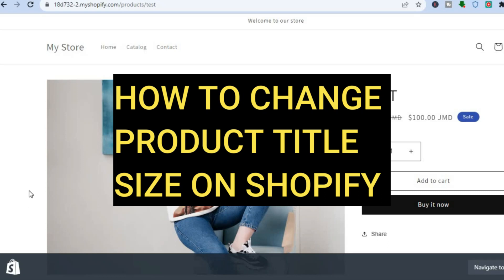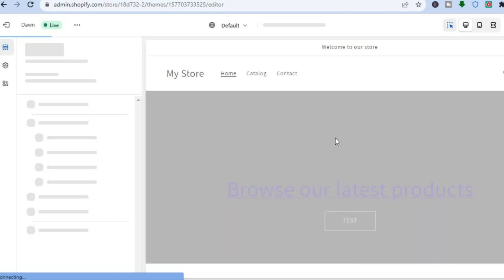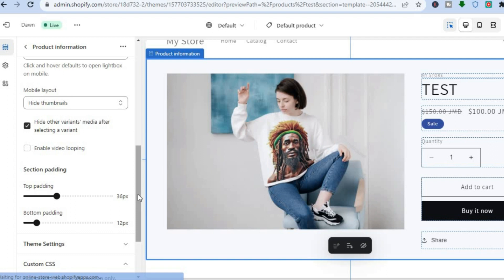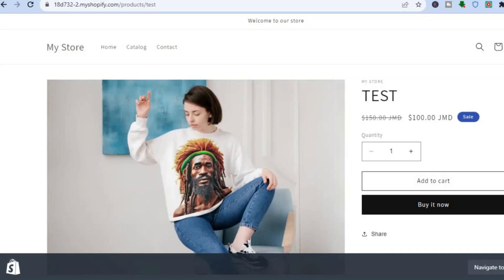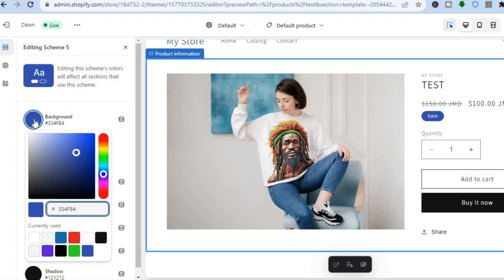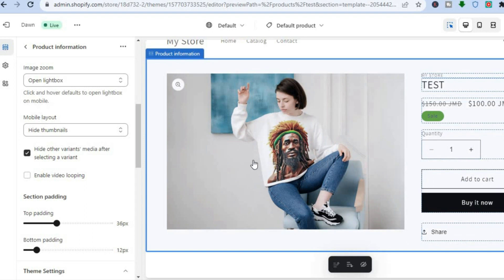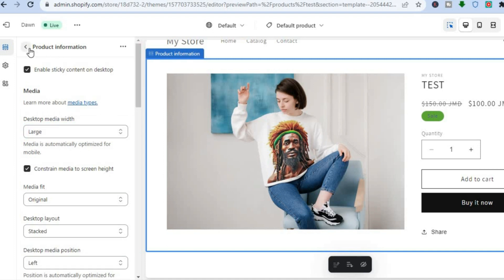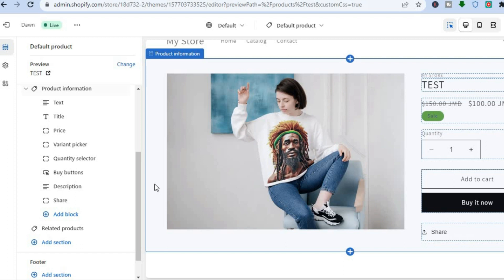HOW TO CHANGE PRODUCT TITLE SIZE ON SHOPIFY STORE